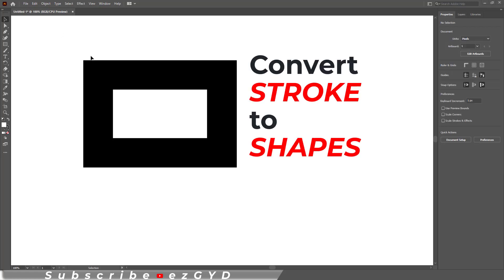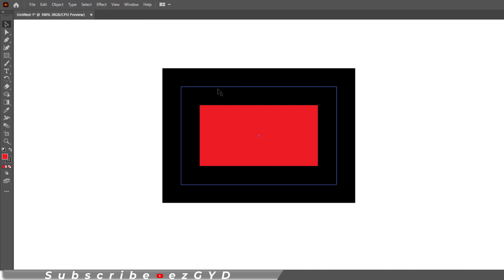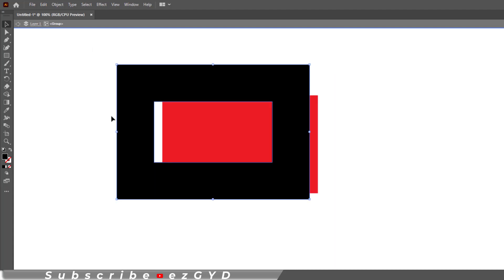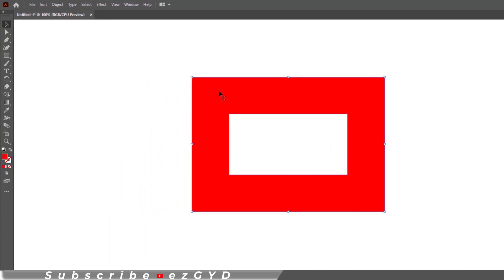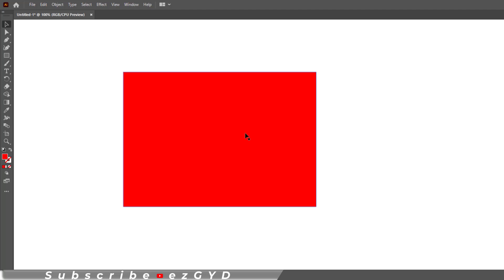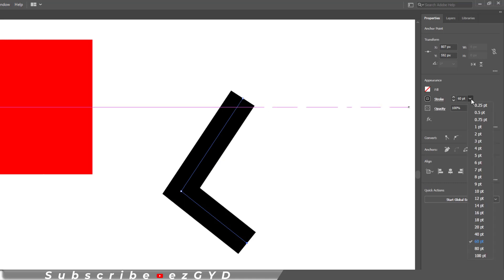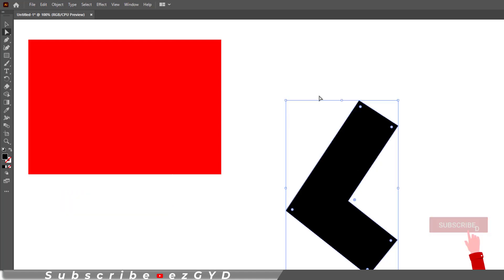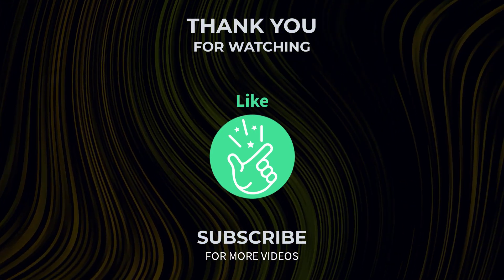How to Convert Strokes to Shapes in Illustrator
In this illustratortutorial video, you will learn how to convert strokes to shapes in Illustrator